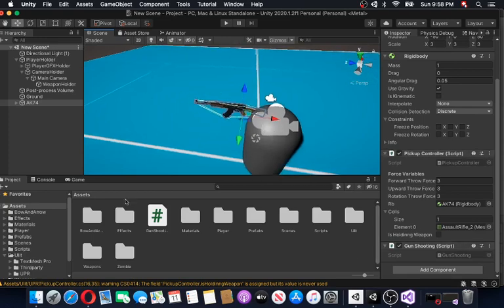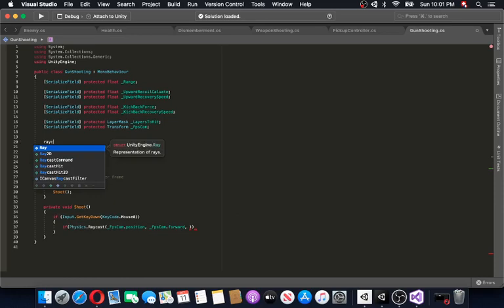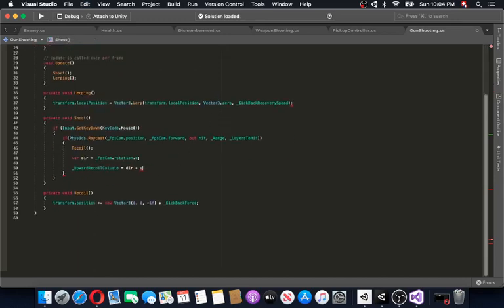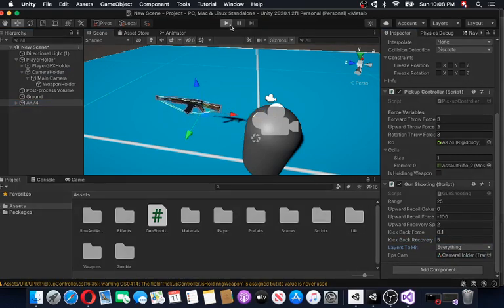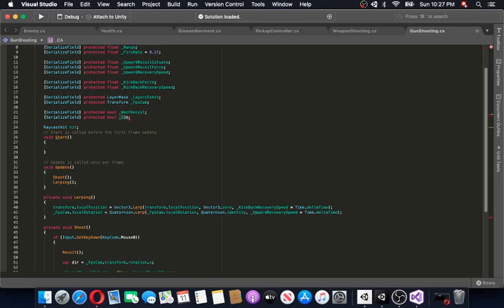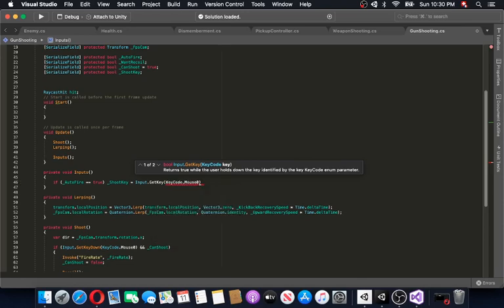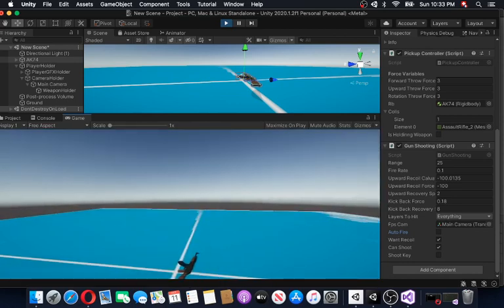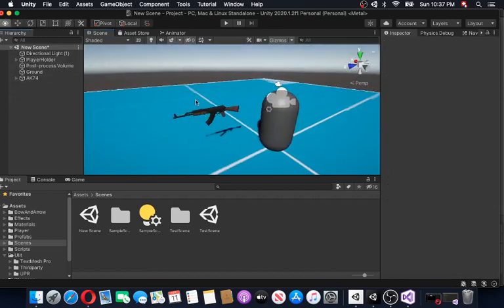Unity Camera / Normal Recoil Tutorial # 7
Sorry for the unedited videos
Reason 1: I can't edit
Reason 2 : I'm too lazy to so